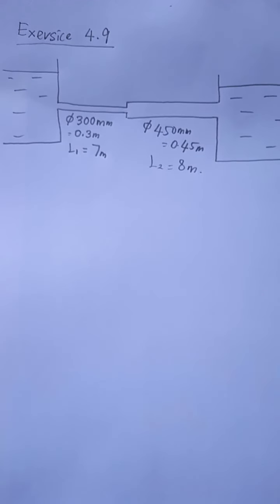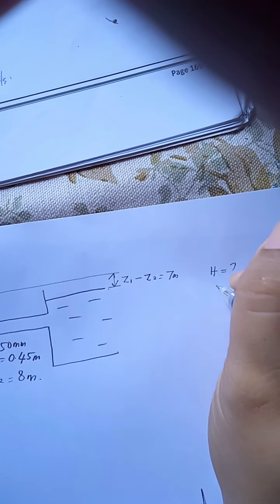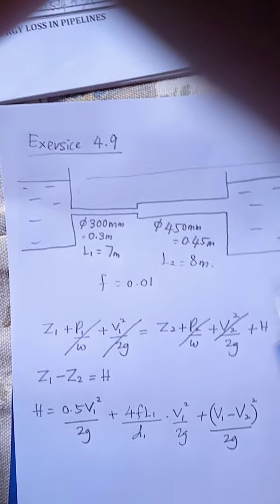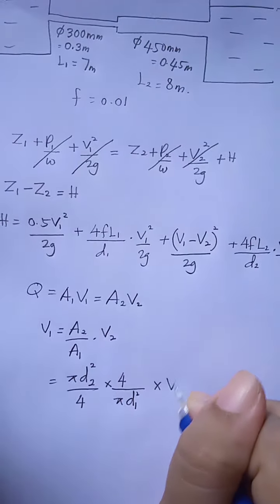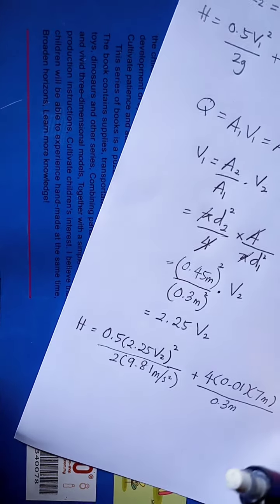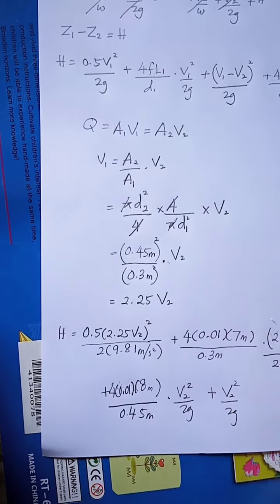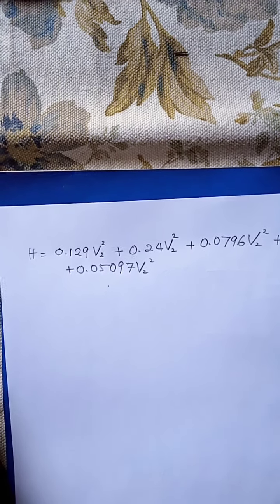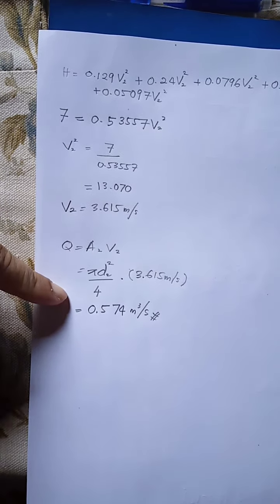November 19, 2020